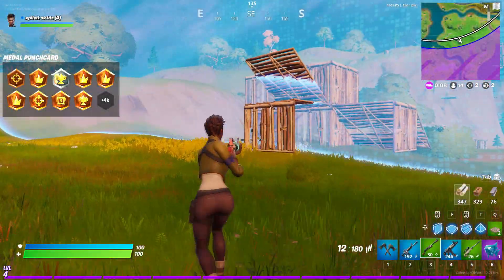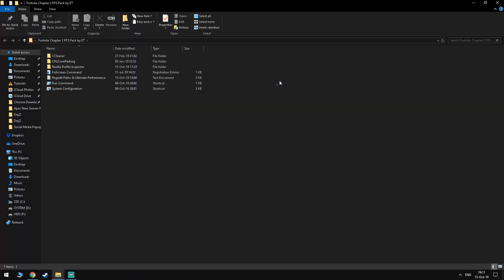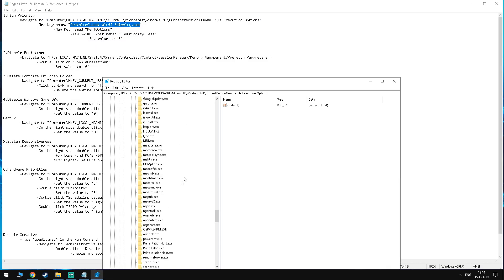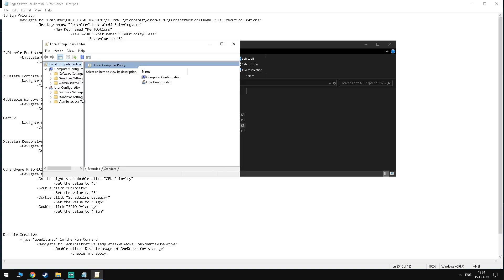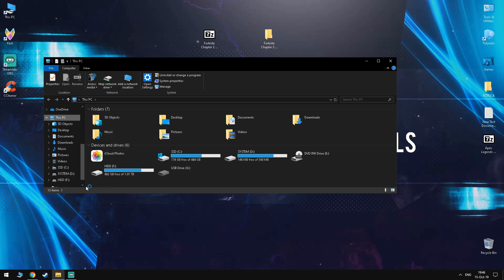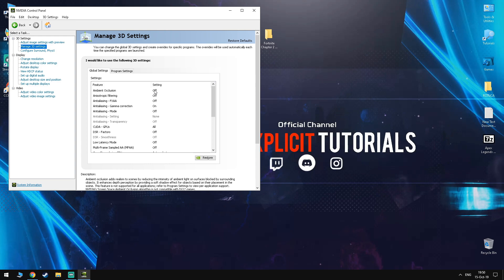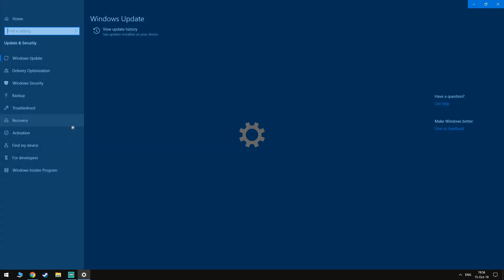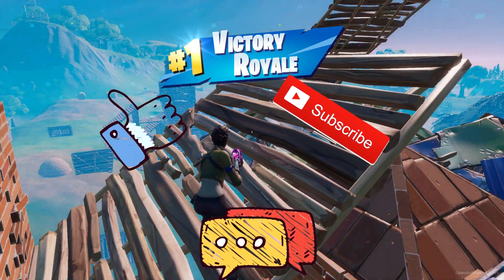🔧Fortnite Chapter 2: Instantly Boost FPS & Fix Lag/Stuttering With Any Setup! 🔧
In this Fortnite Chapter 2 Video we are talking about how to boost/Increase your fps and Performance INSTANTLY. This will help you to increase your FPS & Decrease Lag in Fortnite BR on the new map on PC and even help you with Stuttering / Freezing. ☑️

This video will teach you guys how to optimize Fortnite Chapter 2 in October 2019 for the best increases possible to boost fps reduce lag stop stuttering fix spikes and improve visuals within Fortnite Battle Royale.
🔄Connect with Explicit Tutorials🔄

People we support:
Our designer - EggsyHD